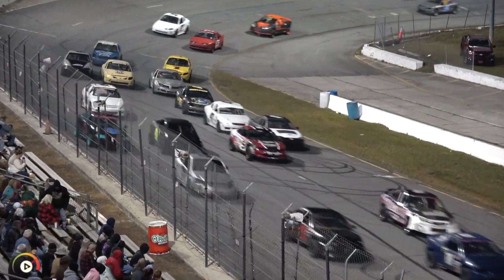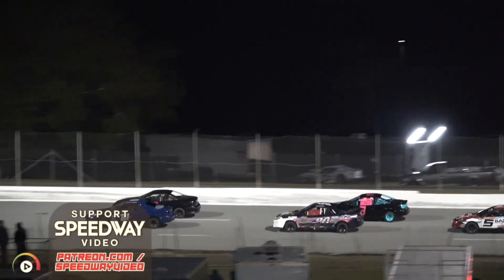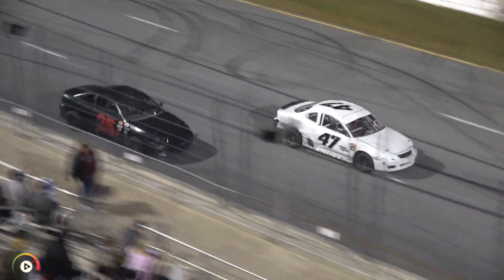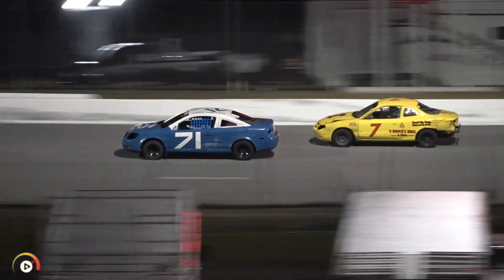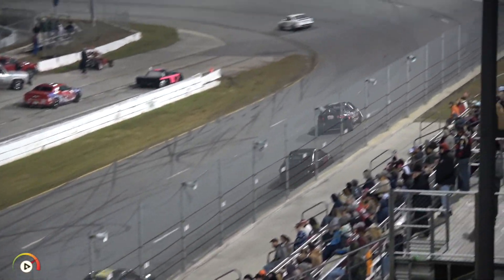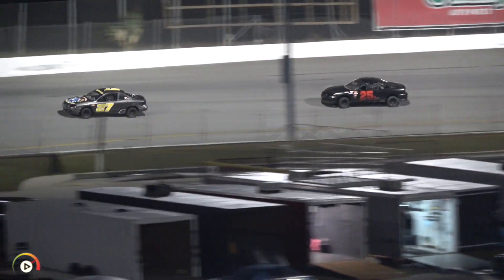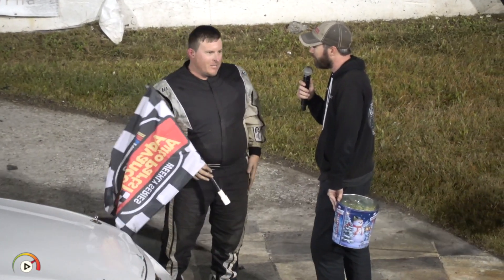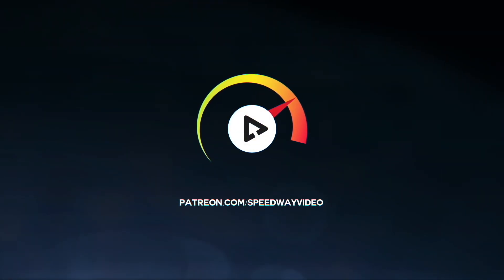Bomber 'A' 20 | New Smyrna, Jan 7 '23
New Smyrna Speedway Red Eye

Logo by metadesigns
Animation by Tuebok
Voiceover by Kelly LaBrecque
"Guitar Dubstep Logo C" theme by Walentynski (Pond5 Individual Content Agmt.)
"Couture" font by Chase Babb
"Nau Sea" font by Chequered Ink